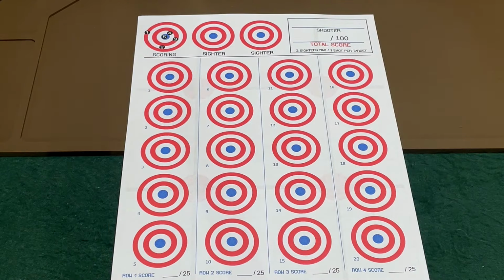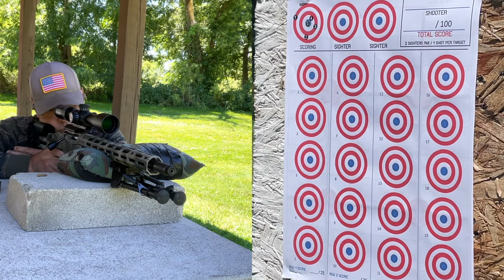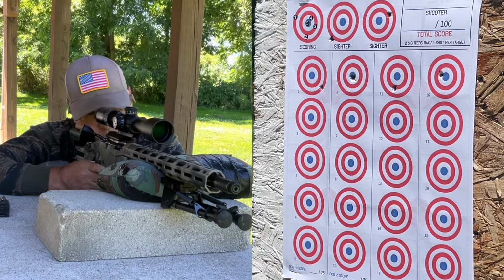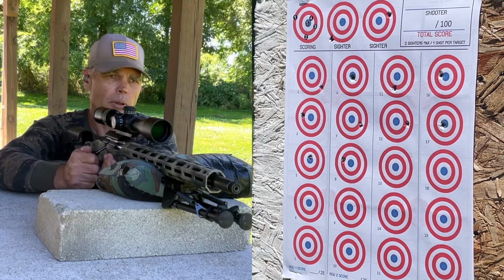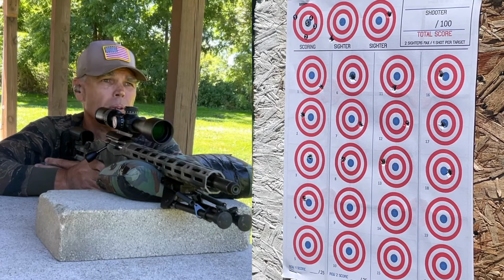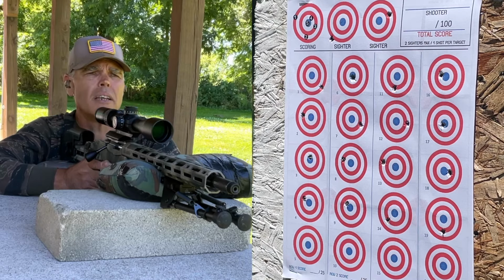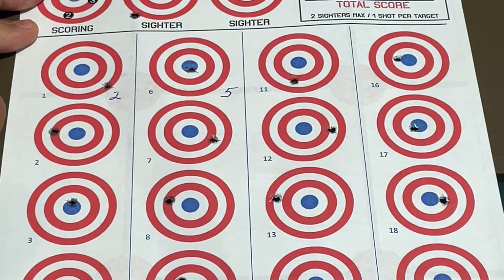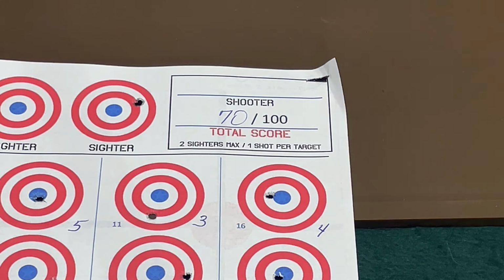Captain America Challenge: From DATR